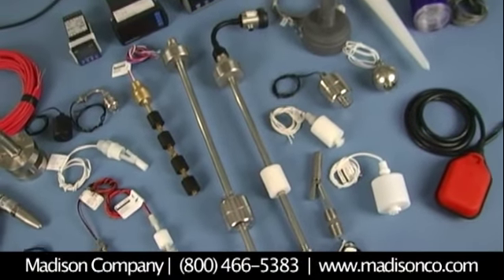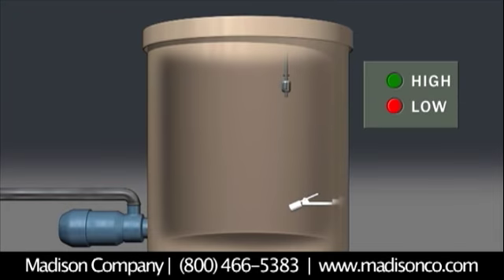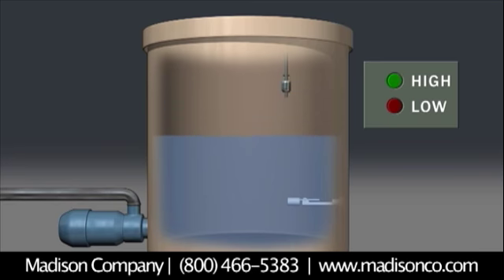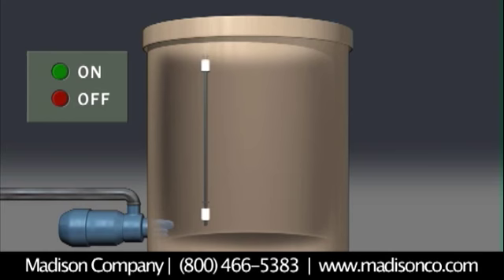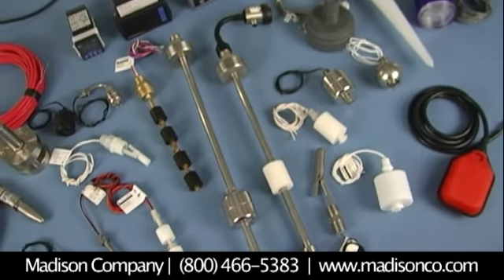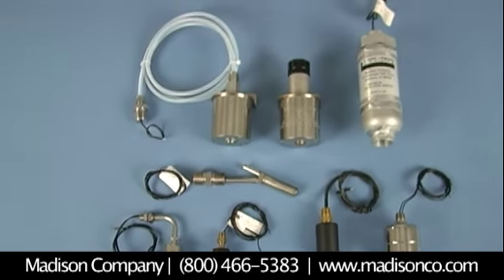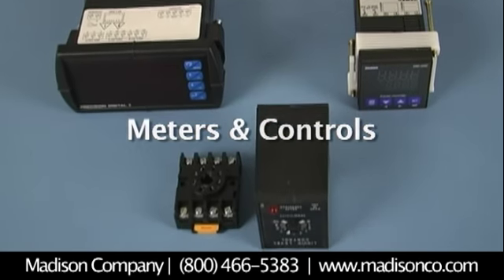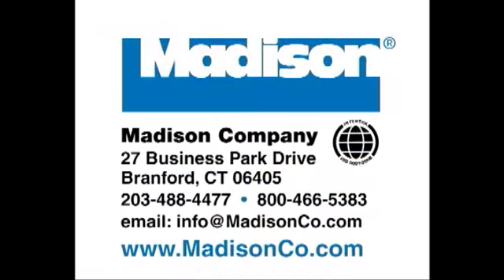Marine Equipment Applications for Madison Sensors